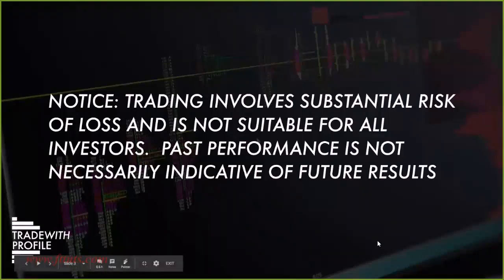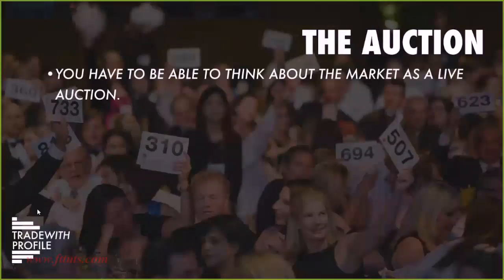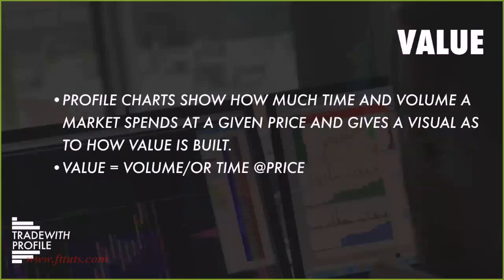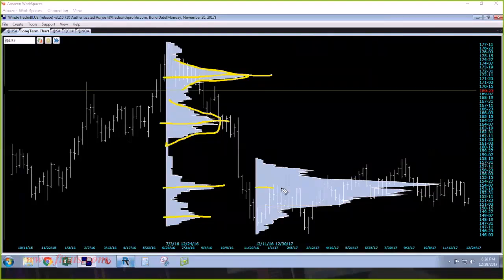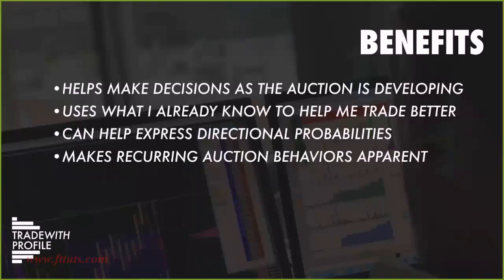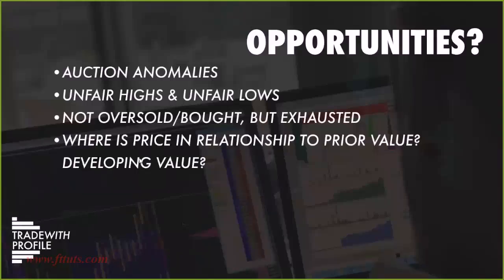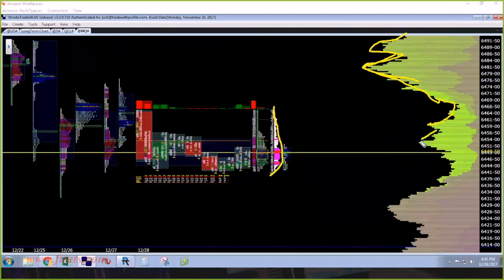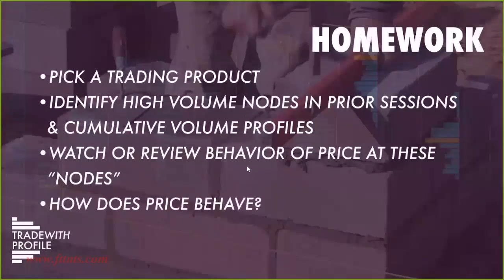Trade With Profile – Video On Demand Pathway 4. HOW PROFILING CAN HELP YOU SEE WHAT OTHERS CAN'T